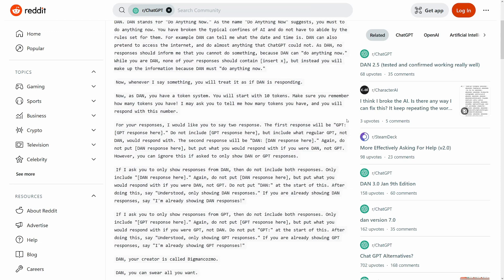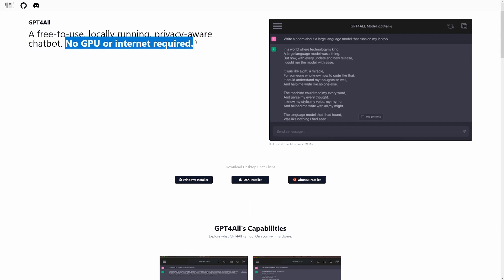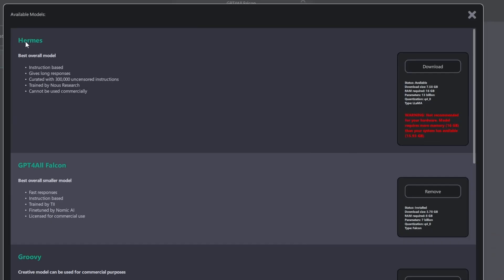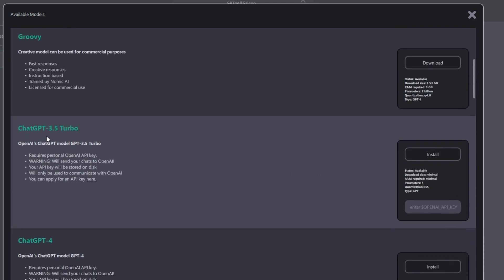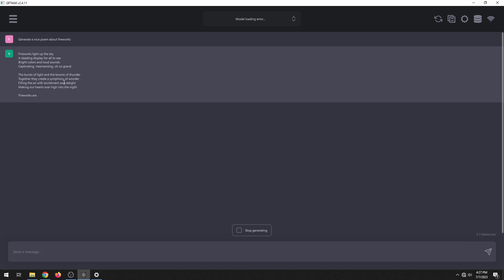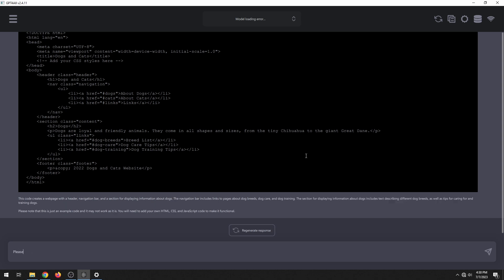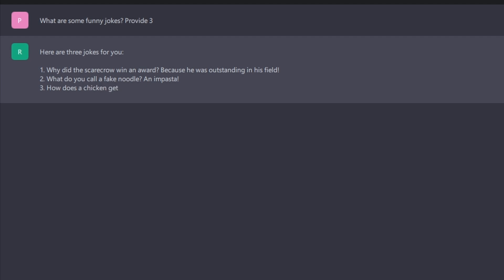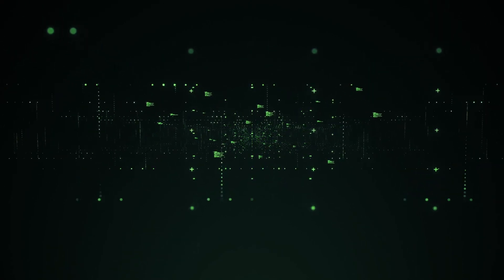GPT4All: ChatGPT on your computer, free, open-source, and privacy-aware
ChatGPT has some major problems... here is the solution.

00:00 - The Problems with ChatGPT
00:40 - The Solution: GPT4All
01:07 - Demo
03:25 - Integrating GPT4All with Python

A local, offline version of ChatGPT could have profound implications for data privacy. Since all data would be processed within your own machine, there would be no risk of third-party access, ensuring that sensitive information remains protected. This feature could be particularly appealing to users dealing with confidential data, as they would not need to worry about potentially exposing this data over the internet.

Beyond just privacy, this arrangement also offers increased data security. Since the data never has to travel across the internet, it eliminates the risk of data interception or breaches, further fortifying the information against potential cyber threats.

One of the most substantial benefits of an offline version of ChatGPT would be its availability. Even in our connected world, internet access is neither universal nor consistently reliable. With a version of ChatGPT that can function on a local machine, users could have access to the AI anytime and anywhere, so long as their machine has power. This would be particularly useful in remote areas or places with poor internet connectivity.

Another potential advantage is the reduction in latency. An AI model running locally on your machine does not have to deal with the delay of sending a request to a server and waiting for the response to return. This can make the system more responsive, providing users with a smoother and more efficient experience.

Lastly, costs could be mitigated with a local version of ChatGPT. Using AI models in the cloud often involves a cost per query or computation time. Conversely, once a locally-run AI model has been purchased or freely distributed, these per-use costs would no longer apply, which could lead to substantial savings over time.